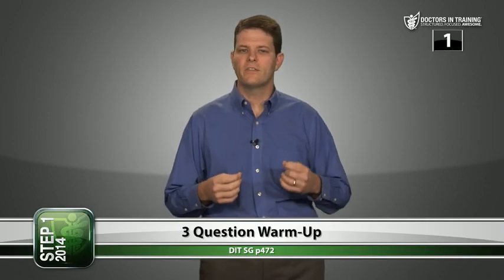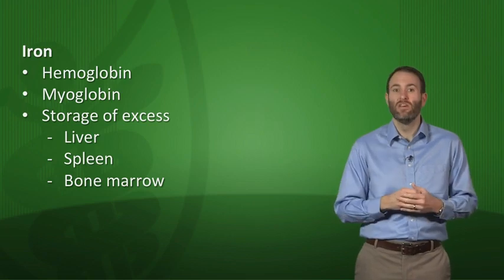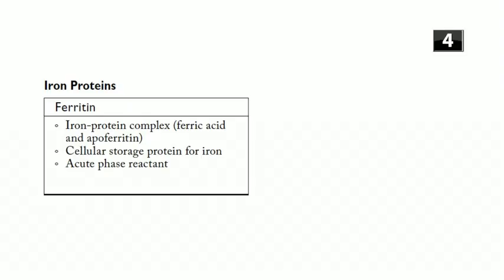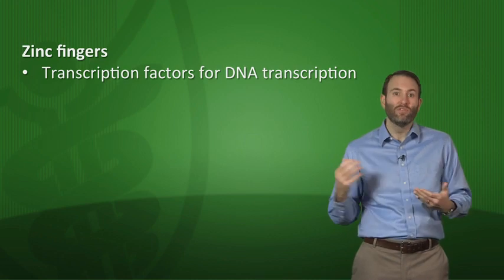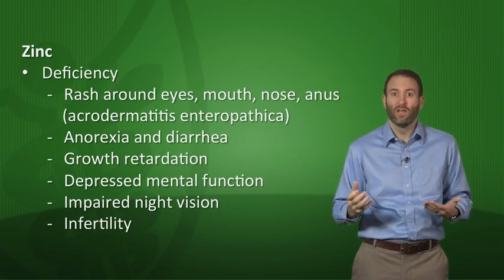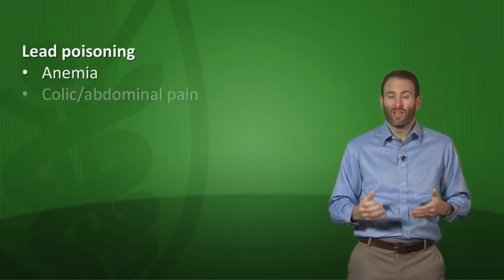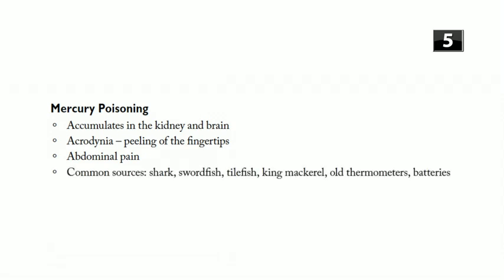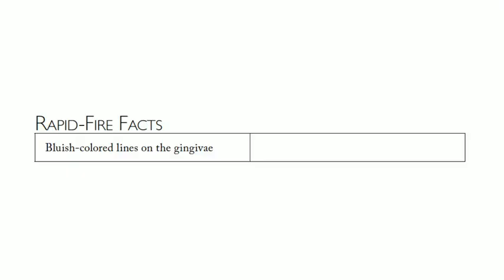Biochem Lesson 16 Minerals